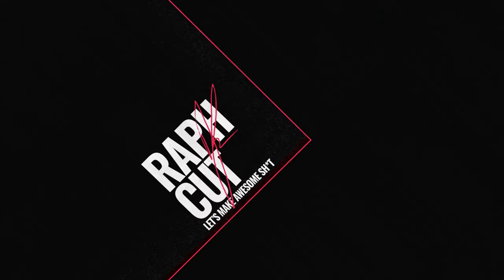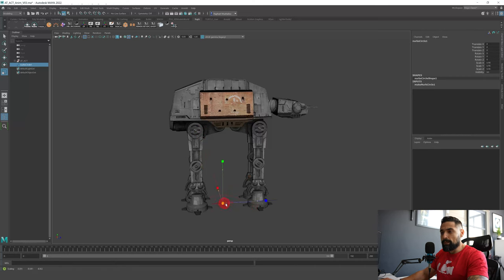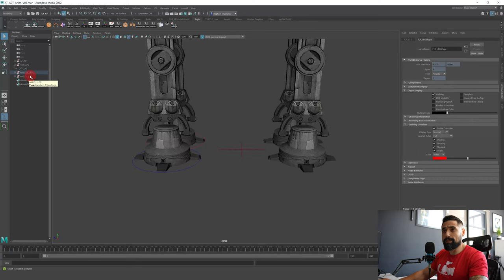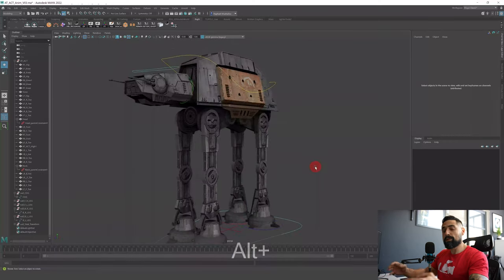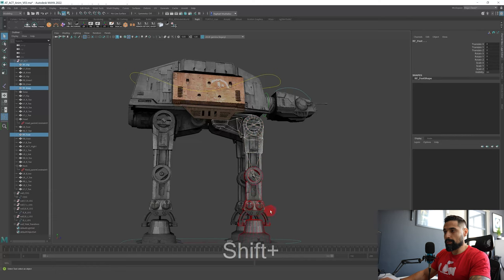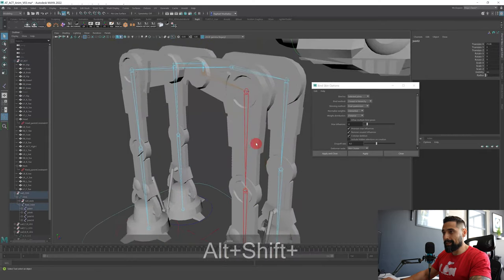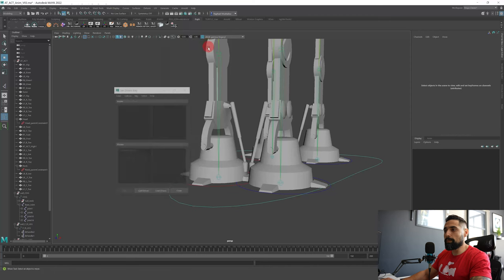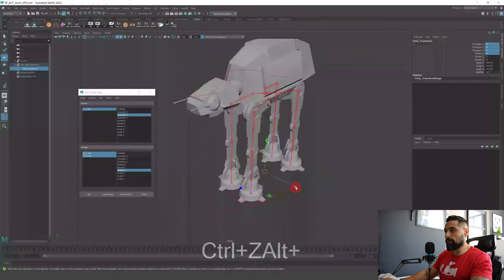Creating simple 3d character rig in AUTODESK MAYA 2022 (UPDATED VIDEO) | 3D CHARACTER RIGGING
Creating simple 3d character rig in AUTODESK MAYA 2022 (UPDATED VIDEO)

After watching this tutorial, you will be able to rig almost any lowpoly mechanical or even  humanoid character in Autodesk Maya.

These workflows will allow you to create clean, simple and quick rigging systems. We will start from scratch, creating joints, custom control curves and then attaching the whole system together.

Software used in this tutorial:
Autodesk Maya 2022 BUT you can use any Maya version you'd like for this workflow.

00:00 Intro
00:25 What software are we using?
00:57 Loading the 3D Model
01:08 Things to check before starting rigging
04:05 Creating custom control curves in Autodesk Maya
11:05 How to parent a 3d model to a controller
13:50 How to create Joints/Bones in Autodesk Maya
16:59 How to mirror Joints in Autodesk Maya
20:06 How to create IK handle in Autodesk Maya
21:08 What is a Pole Vector in 3d character Rigging?
22:33 How to use Driven key in Autodesk Maya?
26:36 Outro